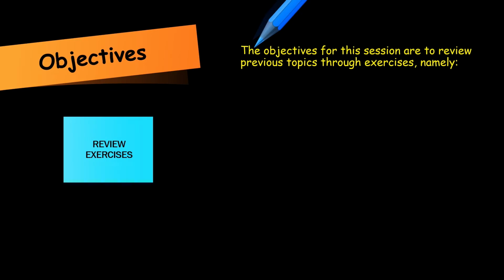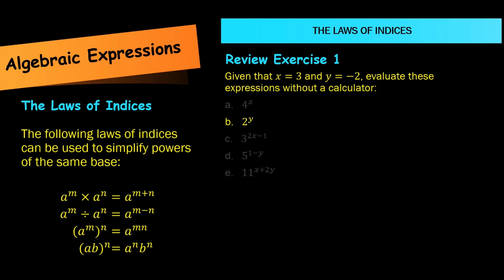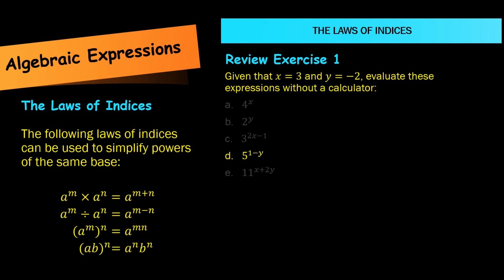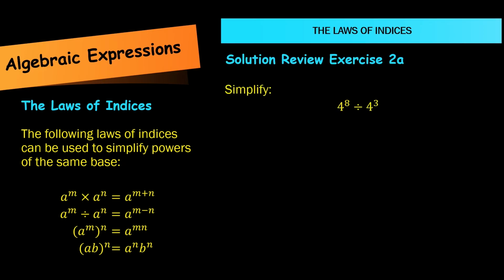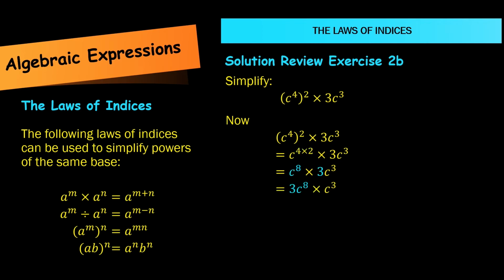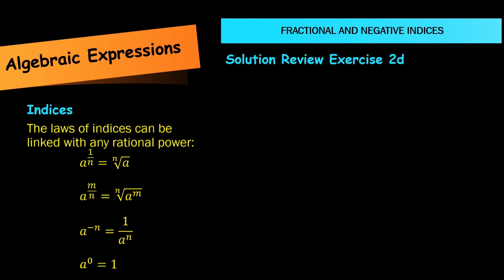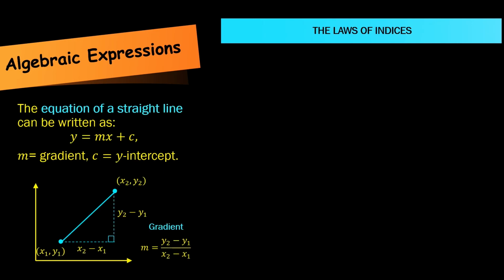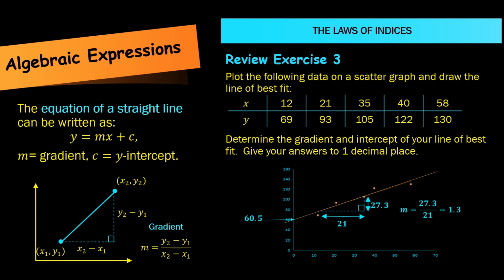Exponentials and Logarithms | Prior Knowledge Check | Pure Maths 1 | Maths A Level & AS Level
In this session, we review previous topics through exercises, namely:
* Simplify and evaluate expressions involving indices without a calculator;
* Understand the laws of indices and apply these laws to algebraic expressions to simplify them;
* Given a set of data, sketch the line of best fit and determine the gradient and intercept from the plot.

Timecodes
0:00 - Intro
0:10 - Objectives
0:39 - Review Exercises
0:51 - Laws of Indices
1:01 - Solution Exercise 1a
1:42 - Solution Exercise 1b
2:20 - Solution Exercise 1c
3:09 - Solution Exercise 1d
3:52 - Solution Exercise 1e
4:46 - Solution Exercise 2a
5:25 - Solution Exercise 2b
6:19 - More Laws of Indices
6:25 - Solution Exercise 2c
7:34 - Solution Exercise 2d
8:45 - Equation of a Straight Line
9:05 - Exercise 3
9:23 - Solution Exercise 3
10:49 - Recap and Conclusion